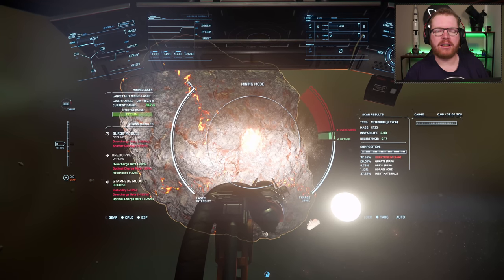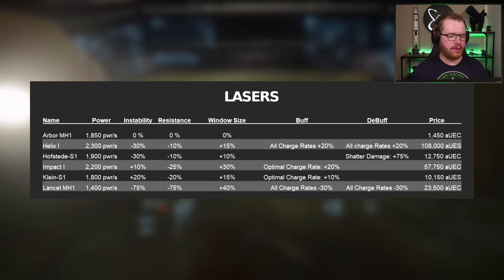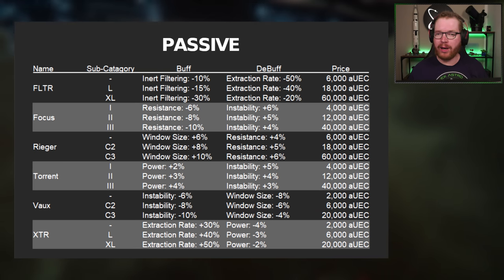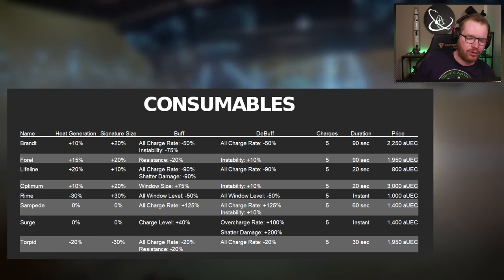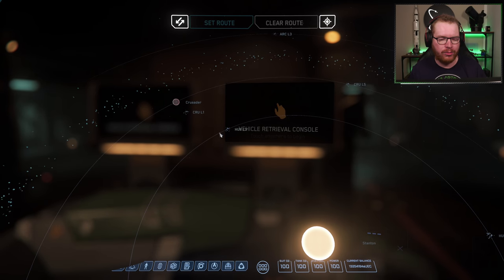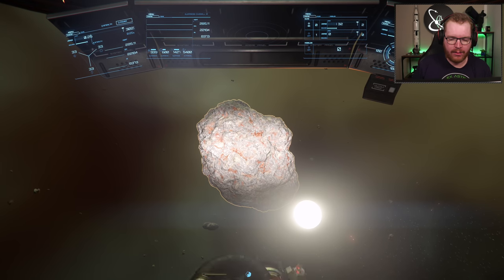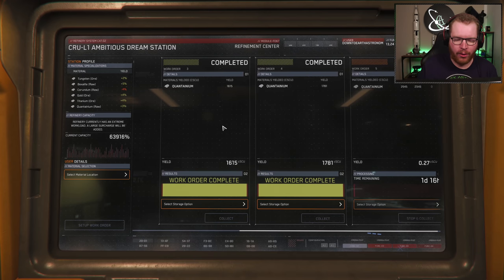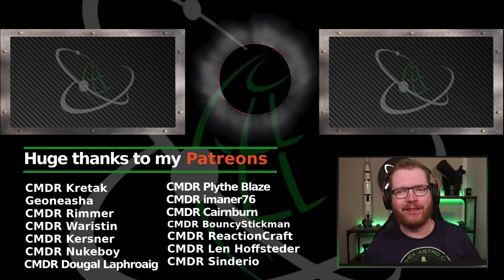The ULTIMATE Guide to Quantanium Mining | Star Citizen 3.13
Use code STAR-ZJLM-X46B To get an extra 5,000 aUEC when you create a new account

00:00 - Intro
01:20 - Overview for new players
02:47 - Ships
03:37 - Mining Lasers
06:12 - Passive Modules
09:18 - Consumables
12:38 - Where to Mine
15:34 - How to Mine
20:24 - How to Refine
22:44 - Where To Sell